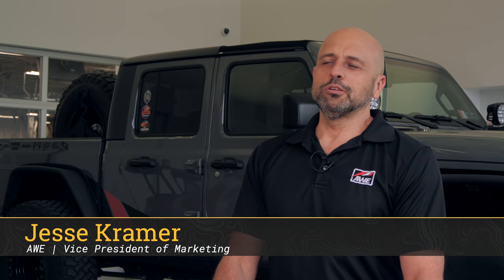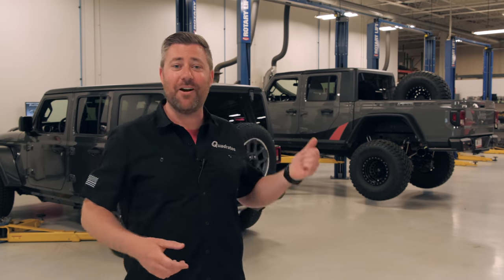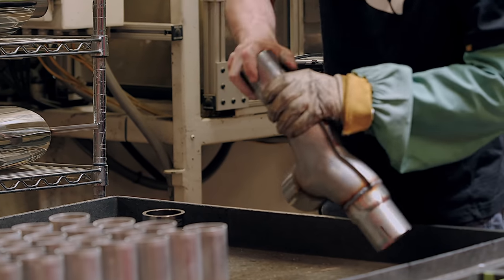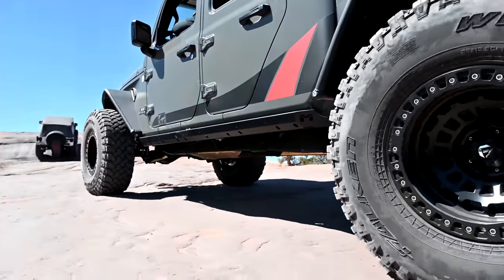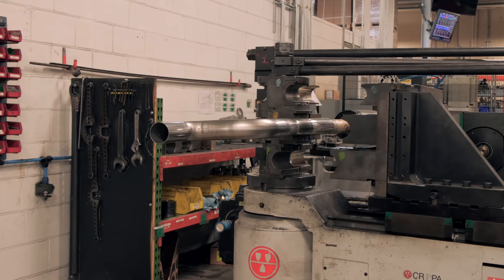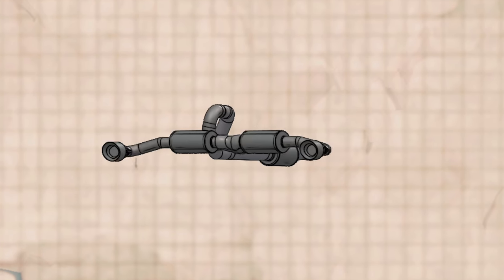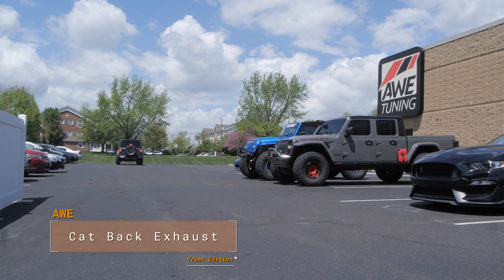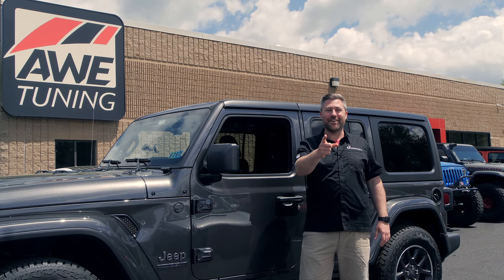AWE Tread Edition Exhaust Review & Sound Test for Jeep Wrangler JL with 2.0L Turbo 4 cylinder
Quality, power, and the best sounding exhausts on the market are what AWE is known for. The AWE Tread Edition Exhaust for 2018+ Jeep Wrangler JL is available for both the 2.0L Turbo 4 cylinder & 3.6L V6 engine options. Choose from either stainless or black exhaust tips, axle-back only or complete cat-back systems with a resonated or non-resonated mid-pipe. AWE manufactures everything right here in the USA using the highest quality CNC mandrel-bent T304L stainless steel. The Tread Edition exhaust is designed specifically to give the best sounding and highest performing exhaust on the street or on the trails.

0:00 Intro with Jesse from AWE
0:36 AWE Tread Edition Exhaust Intro
1:13 AWE lifetime Warranty & Fitment Guarantee
1:33 AWE Background
2:10 Tread Edition Exhaust Features
4:54 Cold Start Sound Comparison
5:08 Idle & Rev Sound Comparison
5:38 Drive By Sound Comparison
5:53 Wrap Up
6:50 JT Sneak Peak